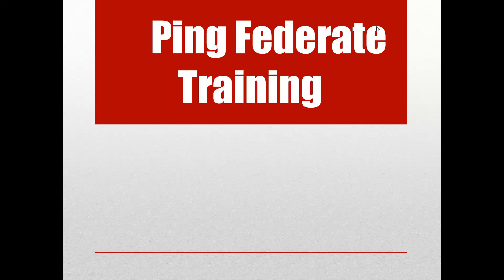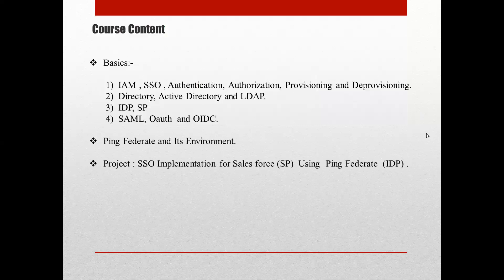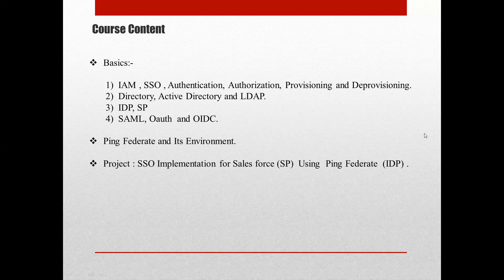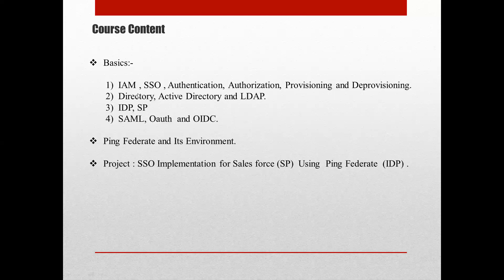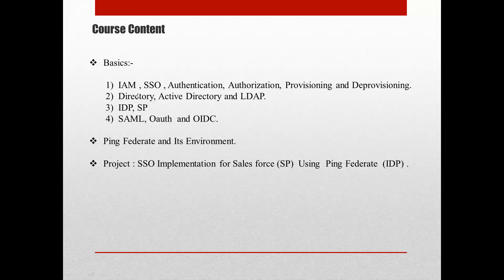iam ping learn education students educational aiart ai story english hindi learning sso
“Hi, welcome to Mohansh Technologies! 🚀”
Unlock your tech career with Mohansh Technologies, Hyderabad’s leading IT training institute.
We provide future-ready courses with real-time projects, expert faculty, and placement support.

🚀 Our specialized programs include:
PingFederate & IAM/SSO Training – Secure identity & access management
AML & KYC – Master compliance, risk management, and fraud prevention
Quantum Computing – Learn QISKit, quantum algorithms, and applications
Generative AI – Build intelligent apps with LLMs & prompt engineering
SOC Cybersecurity – Train to defend systems as a SOC Analyst
Blockchain & Web3.js – Explore crypto, smart contracts, and dApps
Python Programming – From basics to full-stack & data-driven projects
💡 With advanced labs, corporate-style mentoring, and job assistance, Mohansh Technologies helps you upskill for tomorrow’s opportunities.